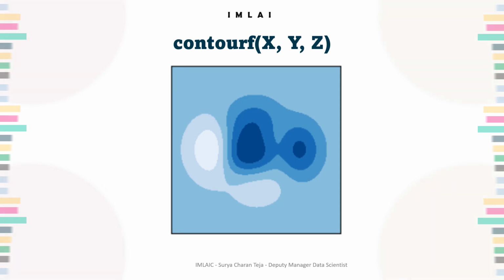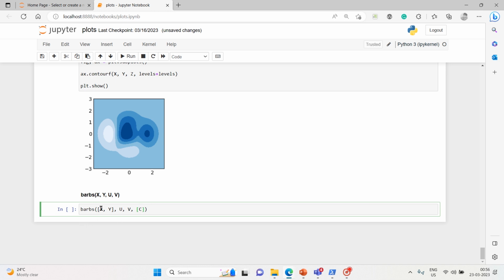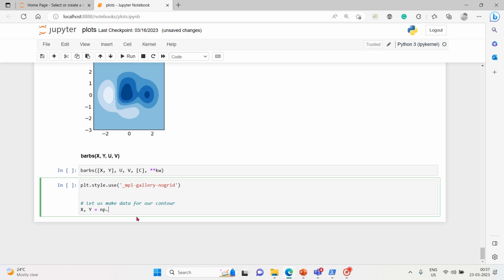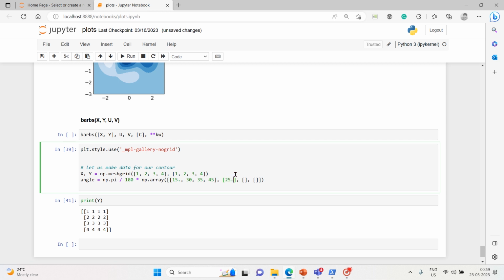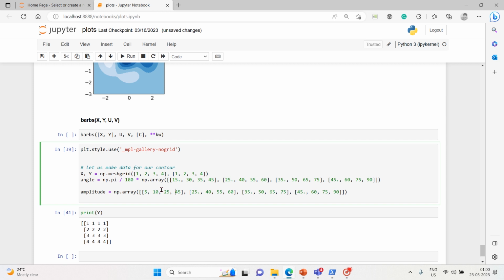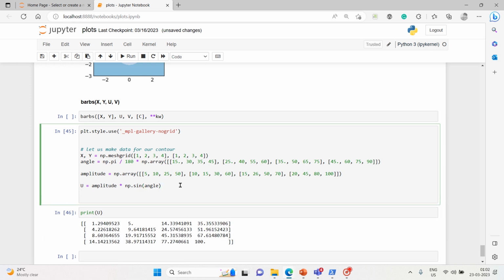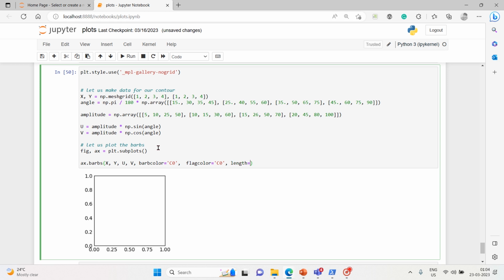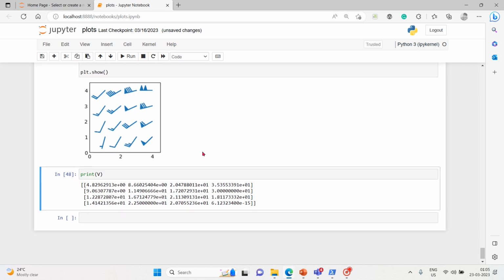13 making barbs plot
13 making barbs plot